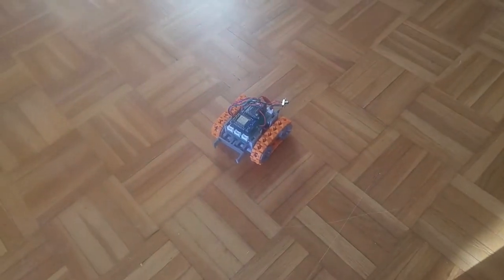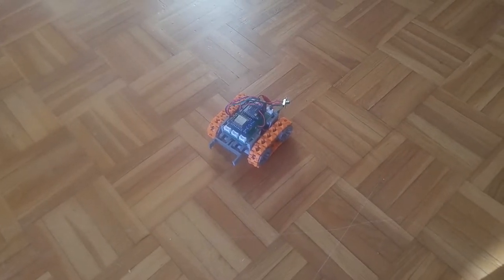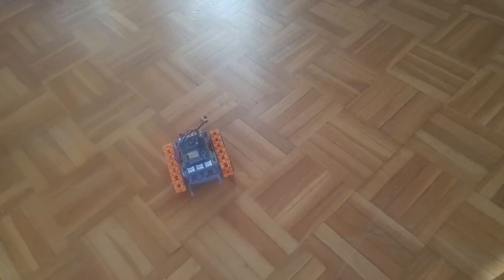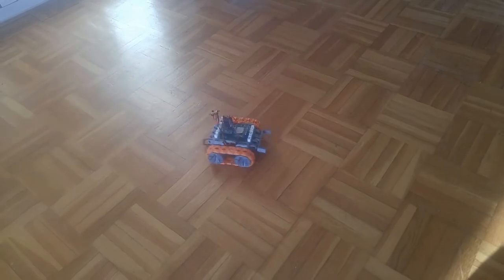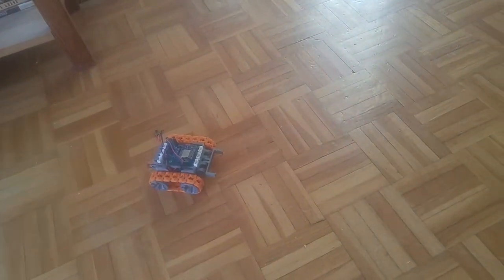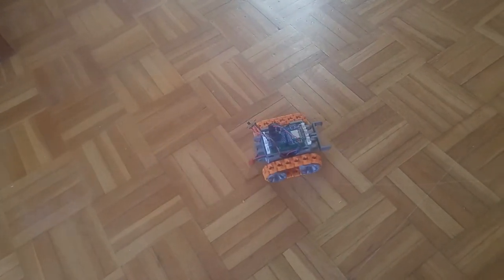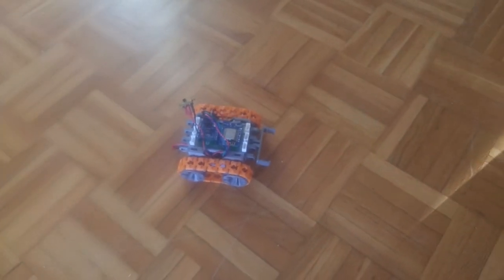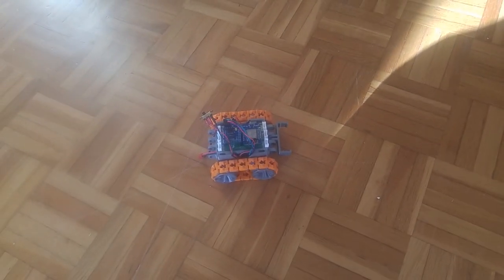Kiwikee robot working !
Finally finished the basics of this modified SMARS robot for the kids !
Lots of fun and it works well !